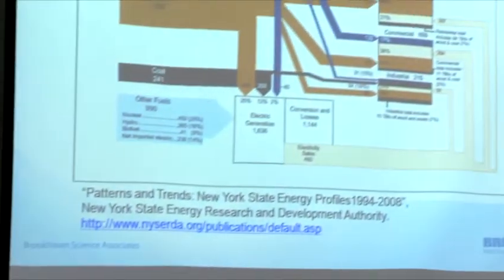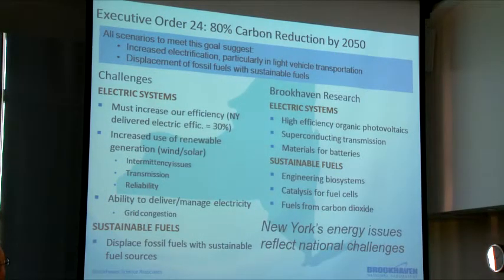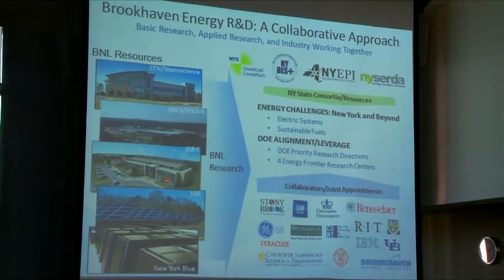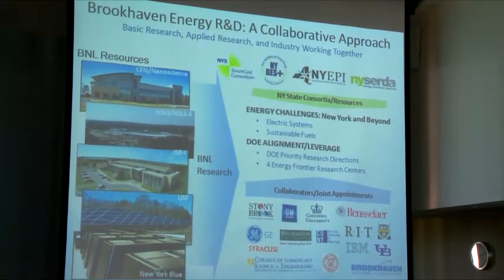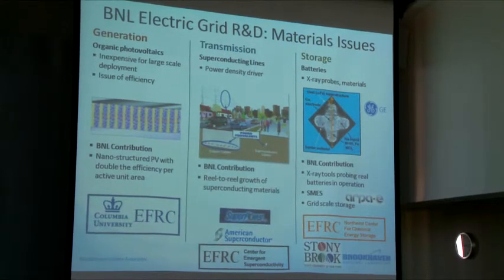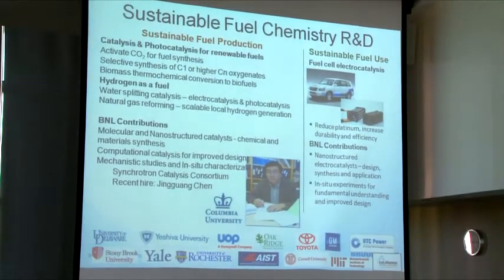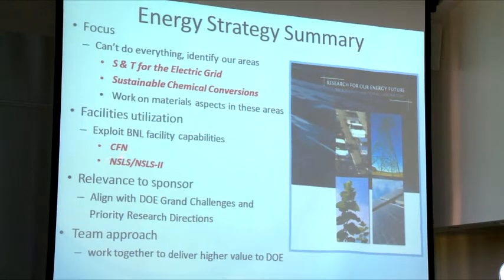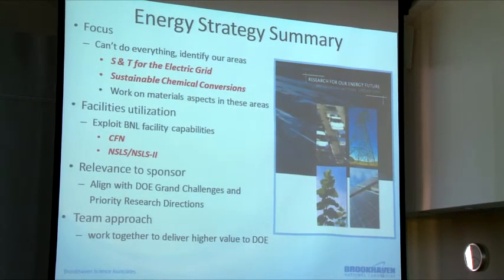Brookhaven National Laboratory: Energy Research - Jim Misewich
Joint Workshop on Nanoscience and Nanotechnology Opportunities for Academia and High Tech Industry.